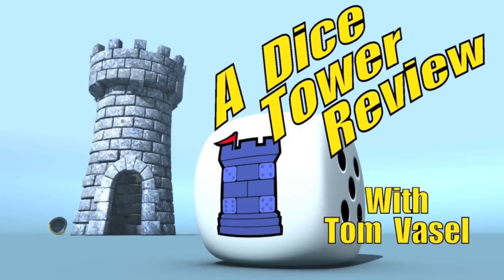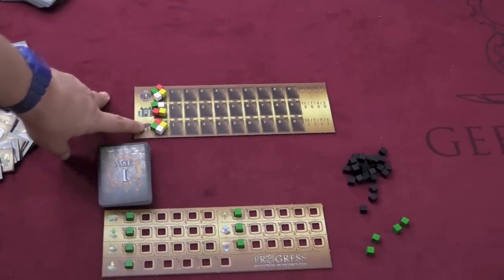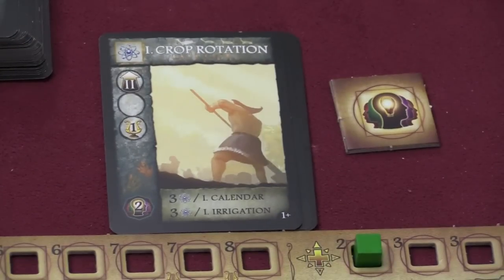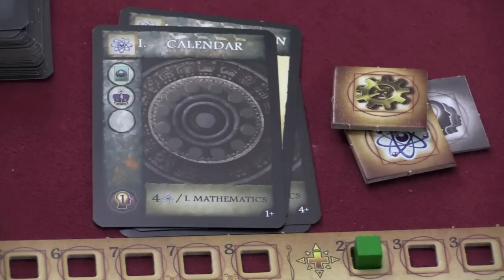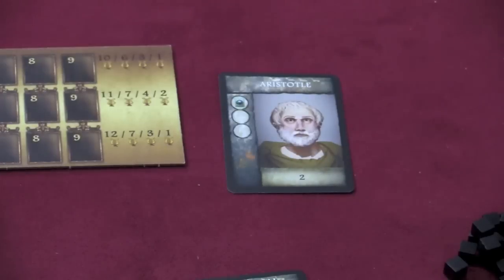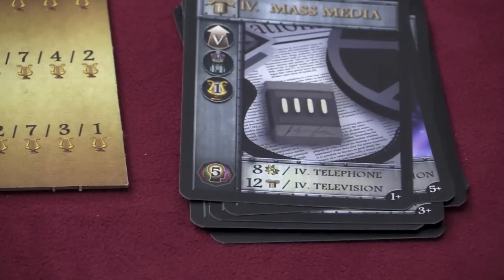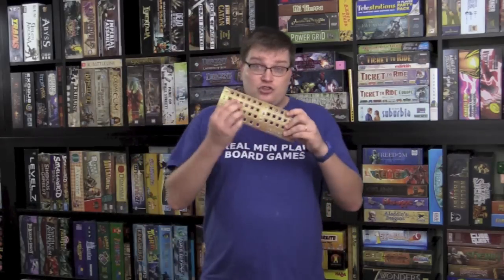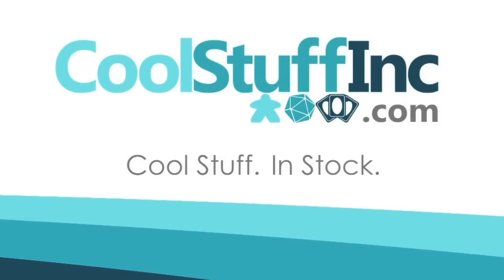Progress Review - with Tom Vasel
Tom Vasel takes a look at Progress: Evolution of Technology

00:00 - Introduction
01:25 - Game overview
08:34 - Final thoughts